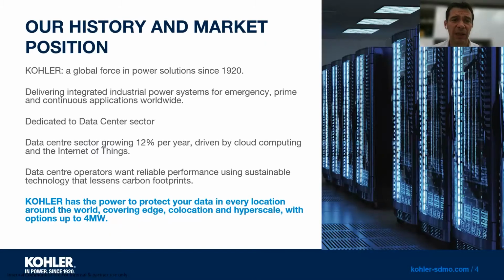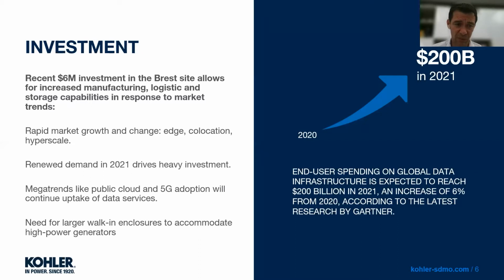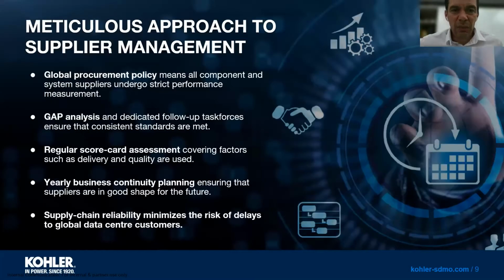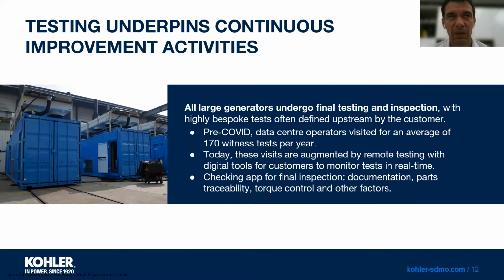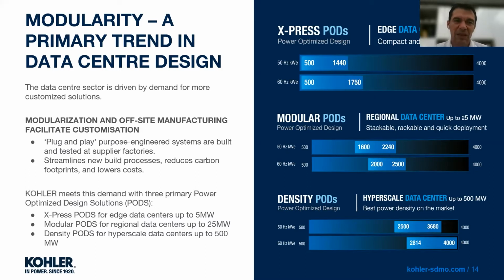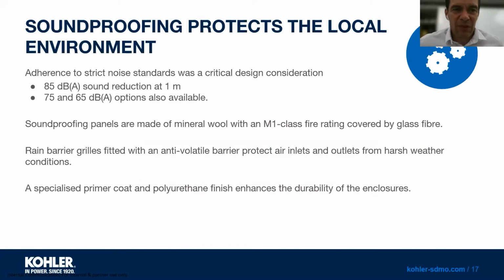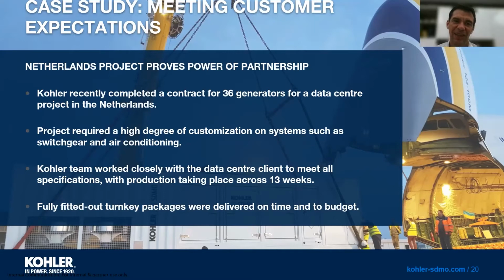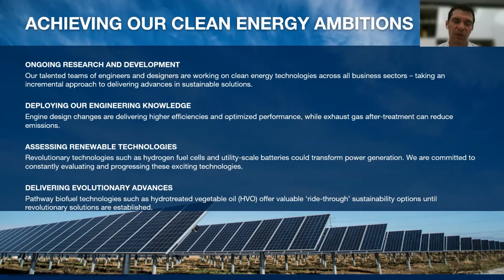Up close with Kohler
Data center power systems supplier Kohler has launched its range of walk-in Power Optimised Design Solutions (PODS) in response to the increased market demand for high-power gensets. Richard Russet, Managing Director, Kohler, gives an in-depth update on the company, including the launch, and then talks to DCS about some of the challenges facing the data centre industry right now.